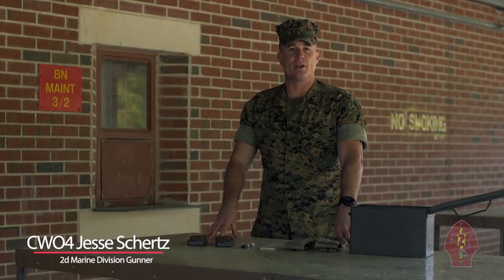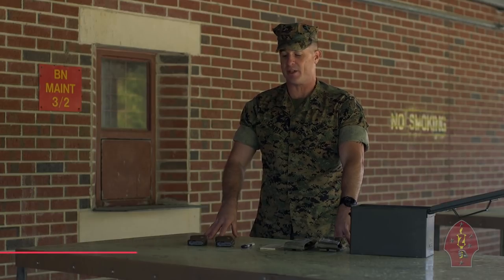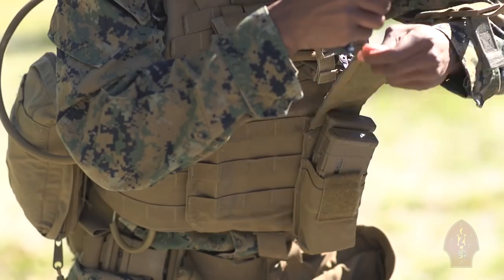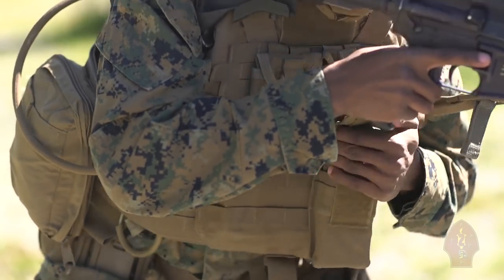Gunner's Underground | PMAG Fix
Chief Warrant Officer 4, Jesse M. Schertz, 2nd Marine Division Gunner, demonstrates how to fix the fitting of the issued magazine pouch for the Magpul Gen3 Polymer Magazine (PMAG) at Camp Lejeune, N.C., April 17, 2018.

(U.S. Marine Corps video by Lance Cpl. Melissa M. Lettieri)